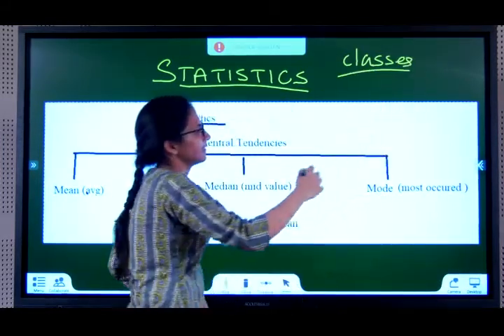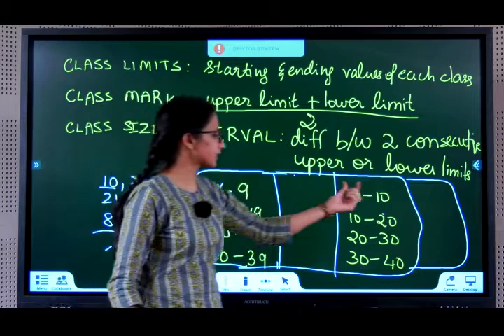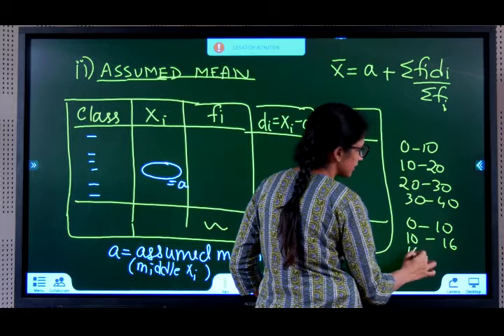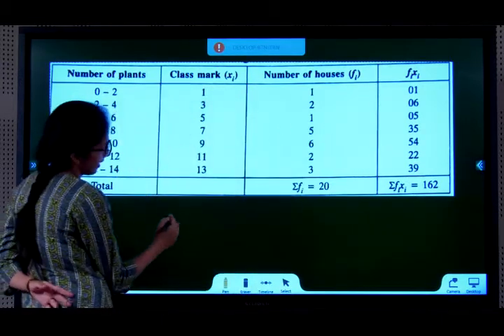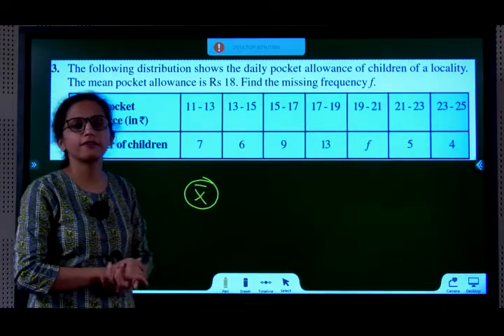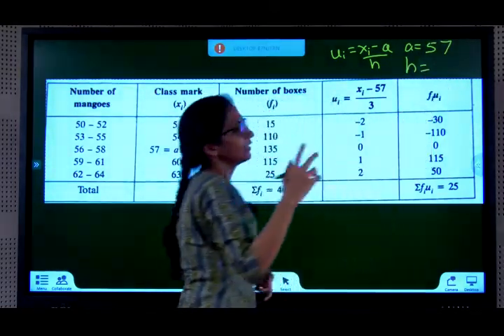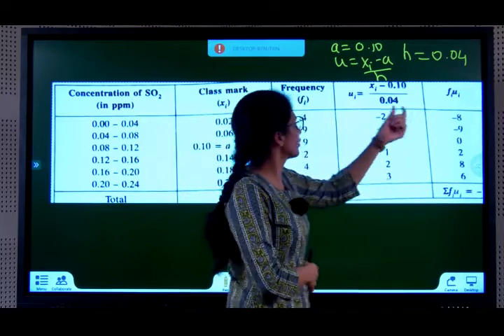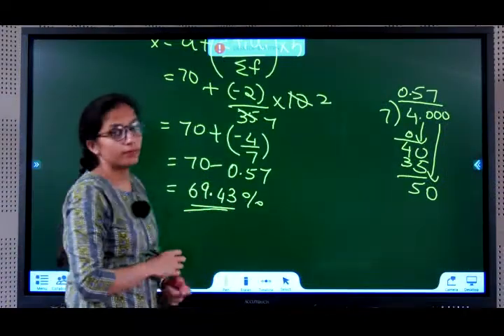Chapter 14 | STATISTICS - Part 1 | NCERT Math Class X